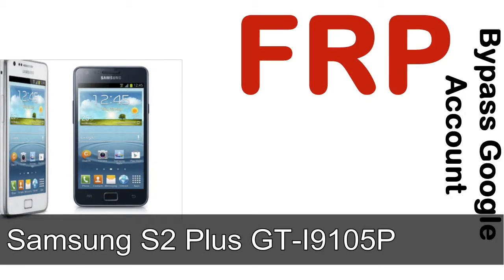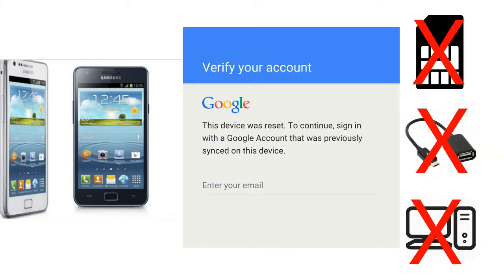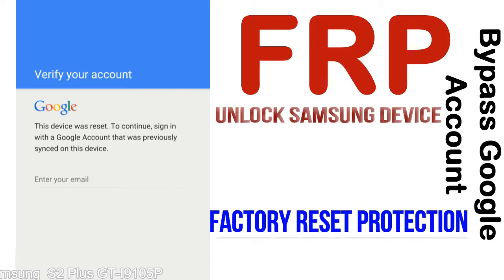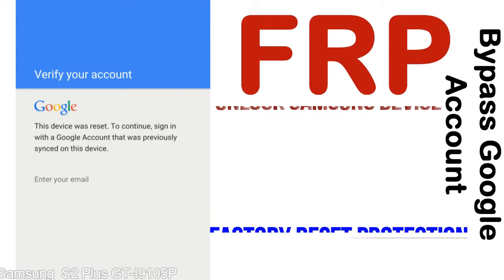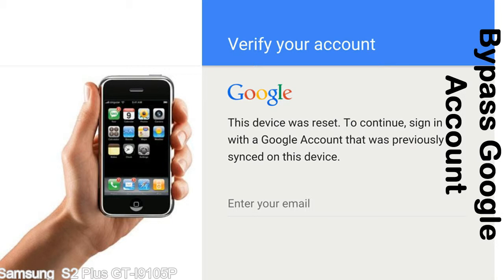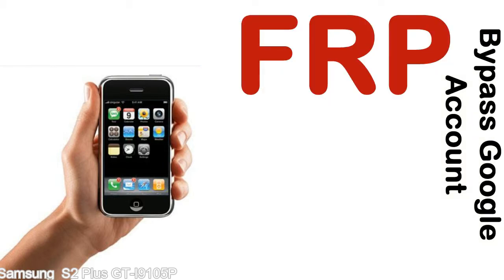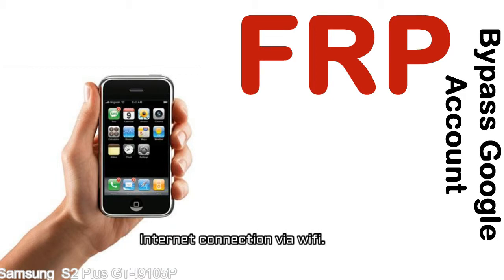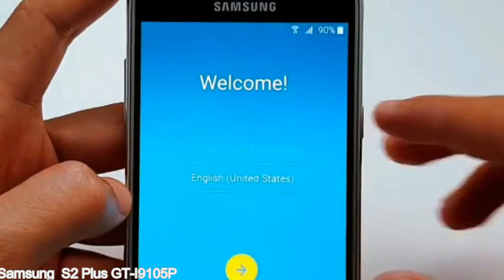How to Unlock Samsung Galaxy S2 Plus GT I9105P Google Account (Fix FRP)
I talk to you How to Unlock Samsung Galaxy S2 Plus GT I9105P Google Account Bypass and Fix FRP Lock (Hard/factory reset protection) Verify username and password.

Samsung Galaxy S2 Plus GT I9105P FRP Lock (Factory Reset Protection) is known as factory reset protection system a New Type of Security Lock.

Hard Reset Protection is automatically activated when you set up a Google Account on your Samsung Galaxy S2 Plus GT I9105P device. Once FRP is activated, it prevents the use of a phone after a factory data reset, until you log in using a Google Account username and password previously set up on the Samsung S2 Plus GT I9105P model.

Here is a step by step guide on how to Bypass Google Account on your Samsung Galaxy S2 Plus GT I9105P device:

Step 1. In case you have already hard reset (you will be able to see a Warning "Verify your account") on your Samsung S2 Plus GT I9105P, then see this step.

Step 5. enter your Samsung Galaxy S2 Plus GT I9105P URL tab, Enter URL press Go.

Step 8. open FRP Bypass Apps on Samsung S2 Plus GT I9105P phone, See a Re-type password menu, press right-top 3down ... tab and press Browser sign-in tab and press ok.

Now, Samsung Galaxy S2 Plus GT I9105P Google Account Bypass success.